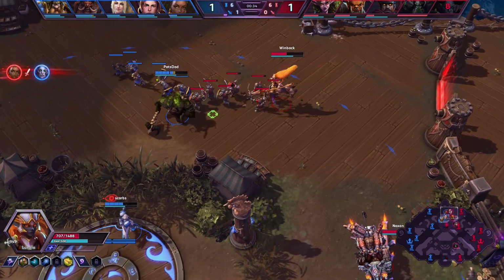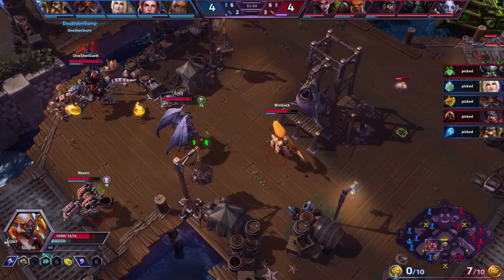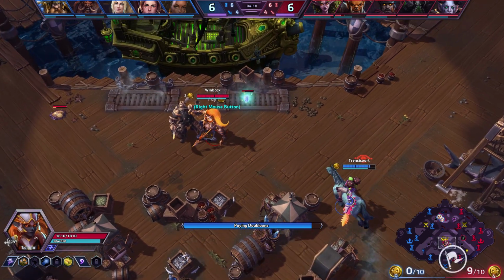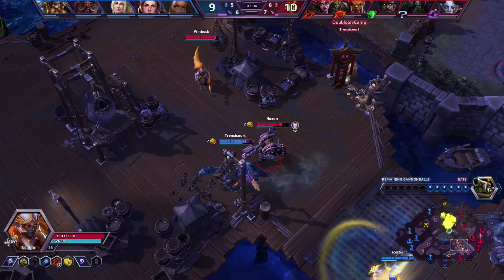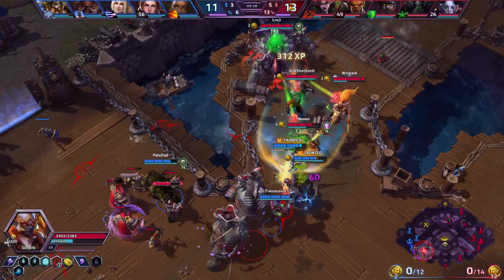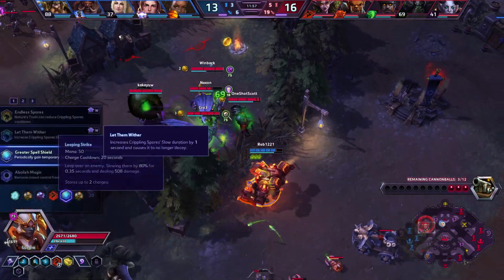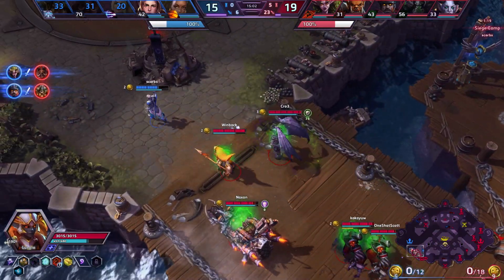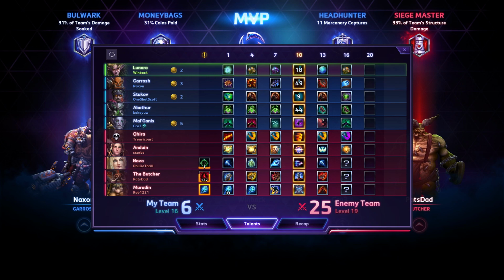Lunara | Don't smell the roses in Heroes of the Storm 2021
Come find out how to maximize your Noxius Blossom, and burst people with the biggest DoT Hero ever made.